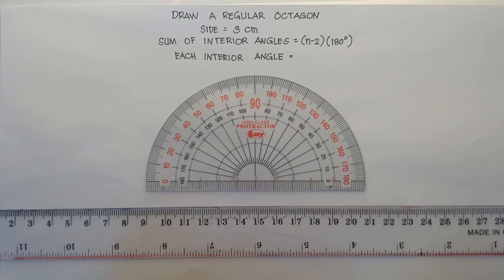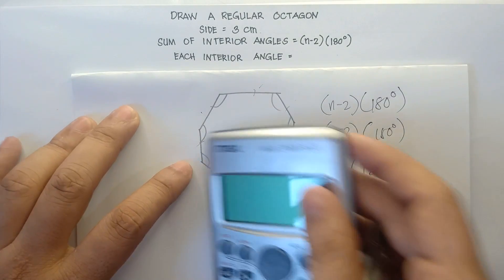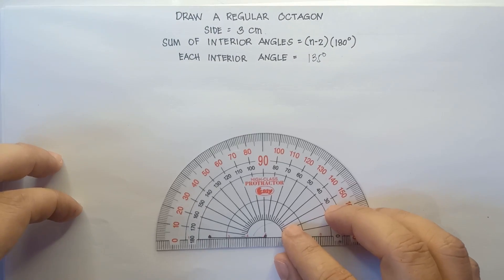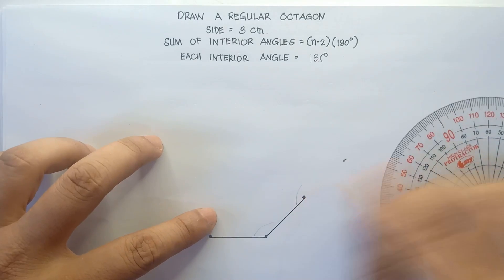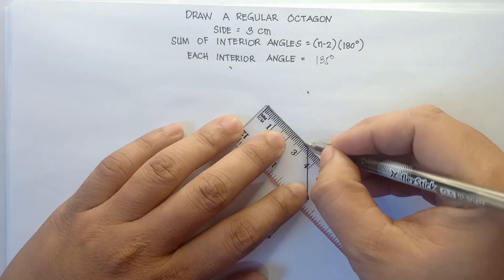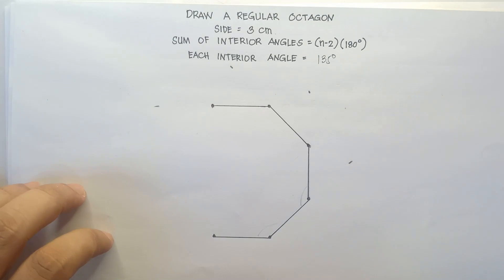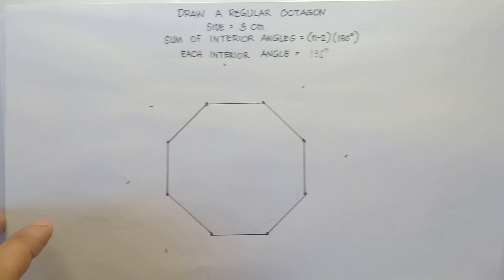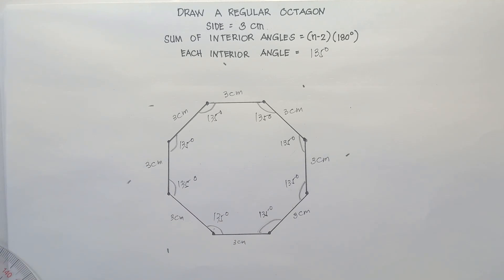How to Draw a Regular Octagon - Using the Protractor and Ruler | Matatag Curriculum | Grade 7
How to Draw a Regular Pentagon - Using the Protractor and Ruler | Matatag Curriculum | Grade 7
How to Draw a Regular Hexagon - Using the Protractor and Ruler | Matatag Curriculum | Grade 7
In this Video you will be able to draw Regular Octagon by using the Protractor and Ruler . This video also helps to find the measure of each interior angle.
KEEP FIGHTING!